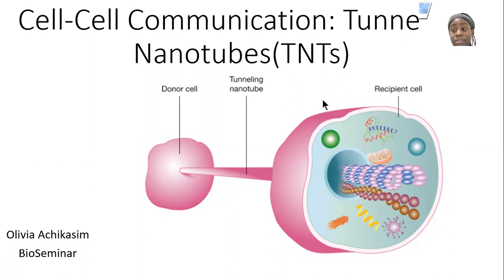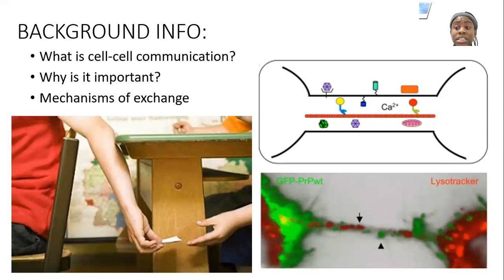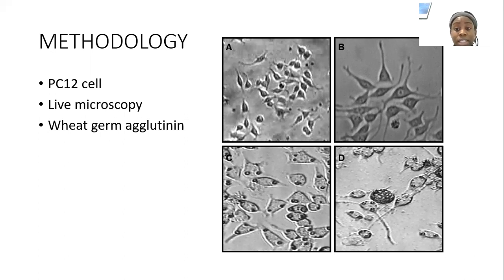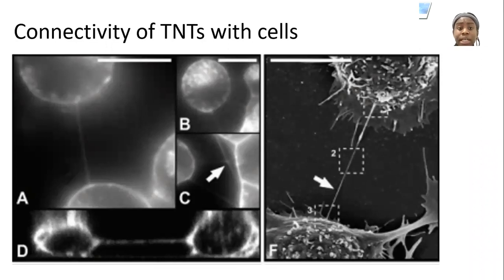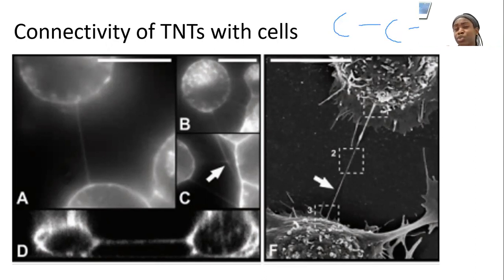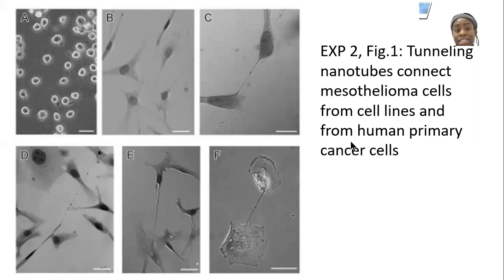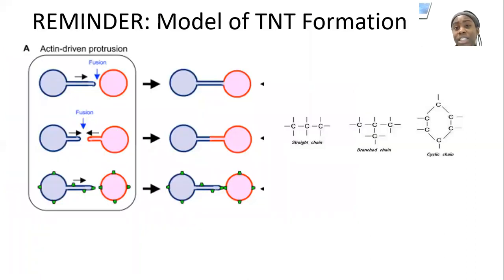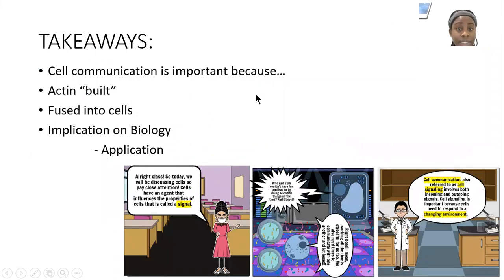Cell-Cell Communication through Nanotubes. Olivia Achikasim